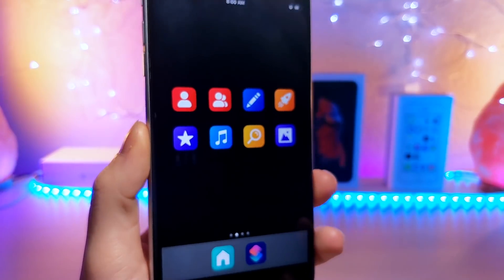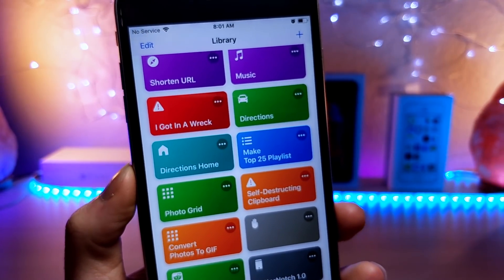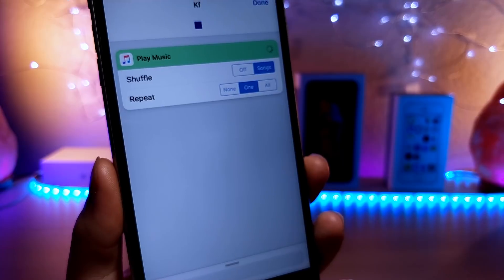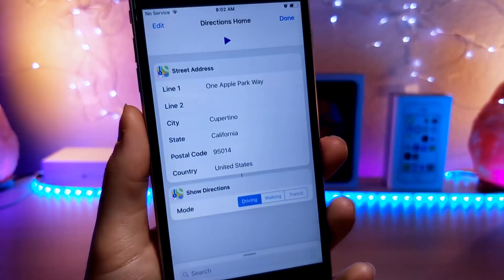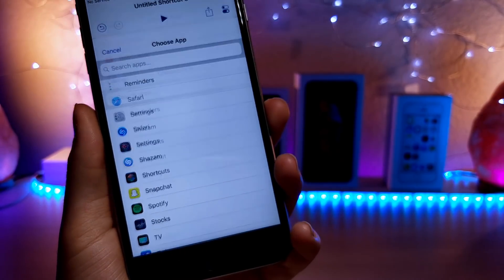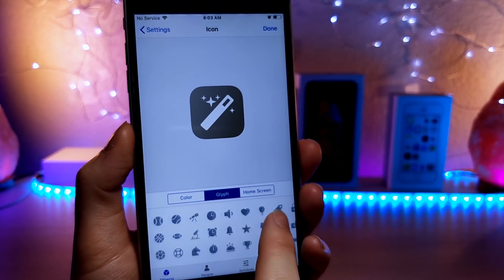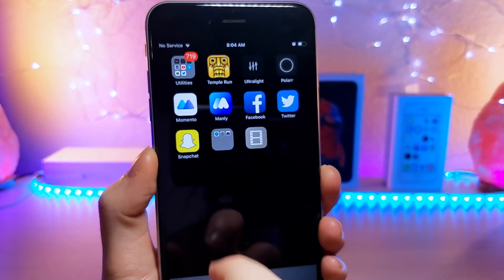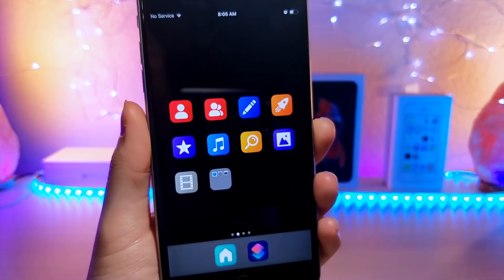EPIC SIRI SHORTCUT HOME SCREEN SETUP / USE SHORTCUTS AS FOLDERS TO BETTER ORGANIZE YOUR HOME SCREEN!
EPIC SIRI SHORTCUT HOME SCREEN SETUP / THE BEST WAY TO ORGANIZE YOUR IPHONE (FOLDERS WITH APP ICONS)

This video shows you how you can make custom siri shortcuts to act as a folder. Traditional app folders for the iPhone are ugly, so i thought it would be a great idea to use a siri shortcut as a theme or folder for your ios device.

INVISIBLE CHARACTER